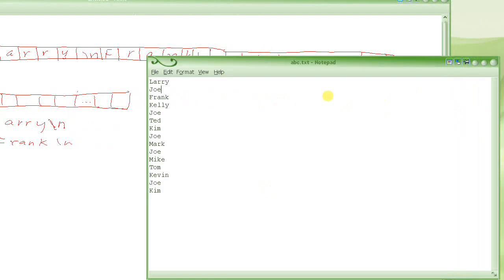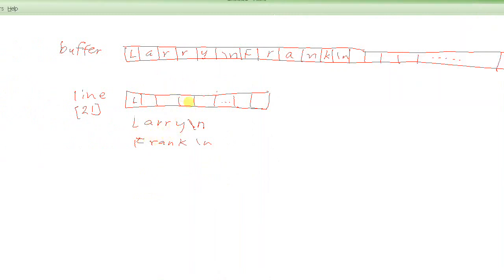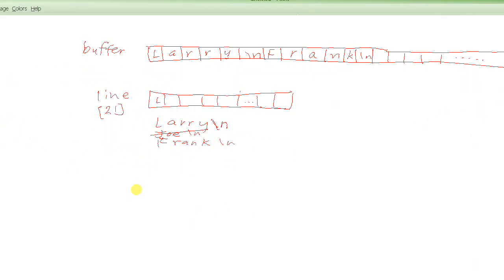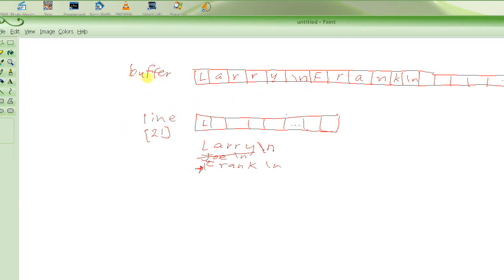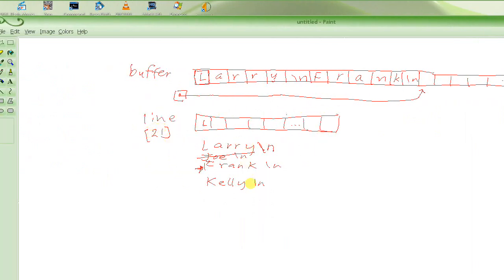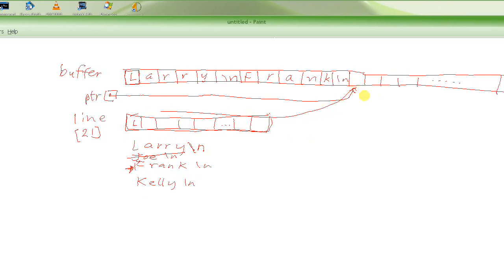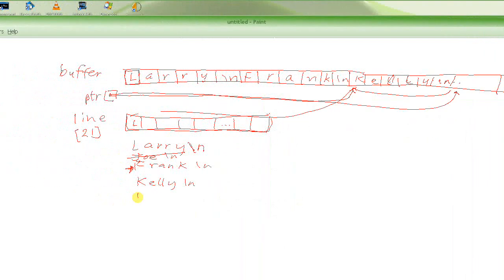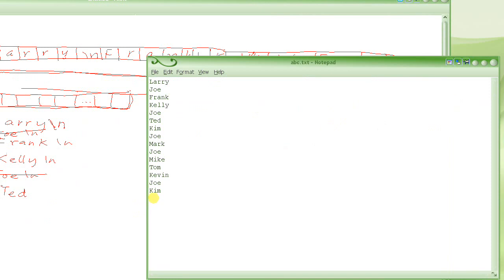C Programming tutorial: Deleting Data From A File Algorithm Part 2